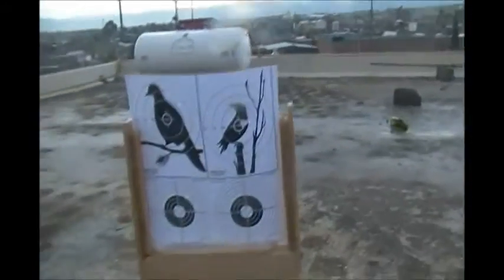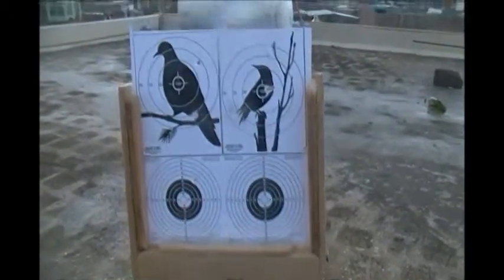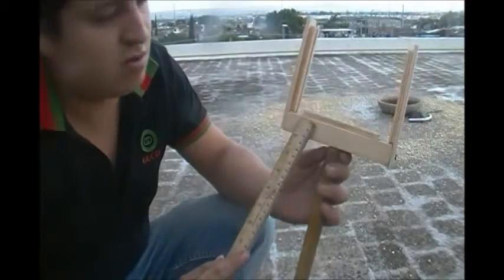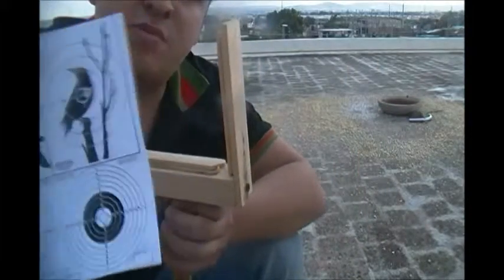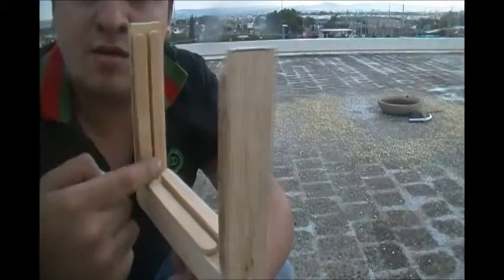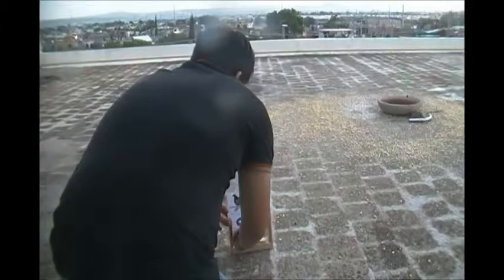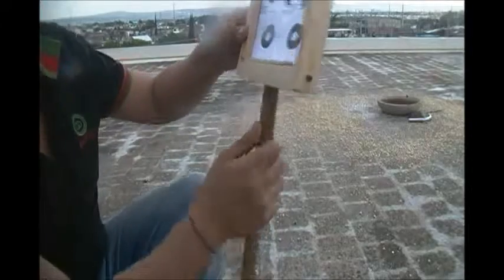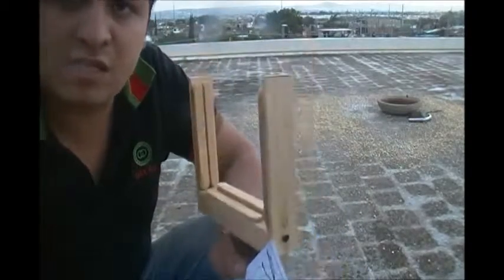DIANA PARA TIRO...AIRGUN SHOOT DISASTER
DIANA PARA TIRO MUY FACIL DE HACER